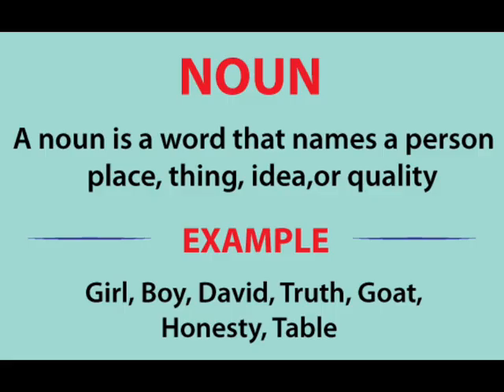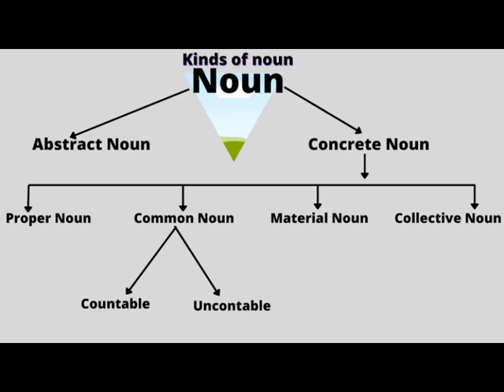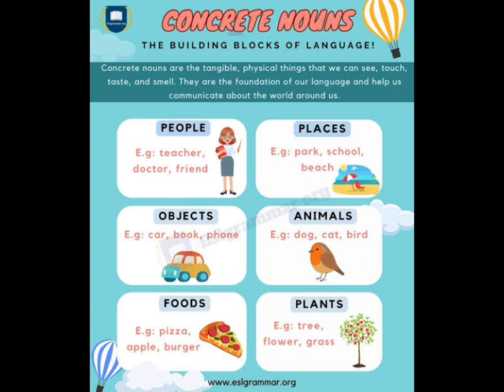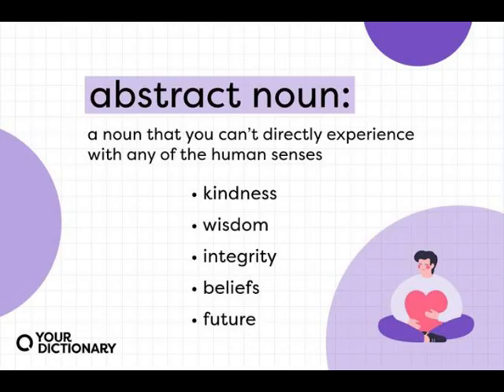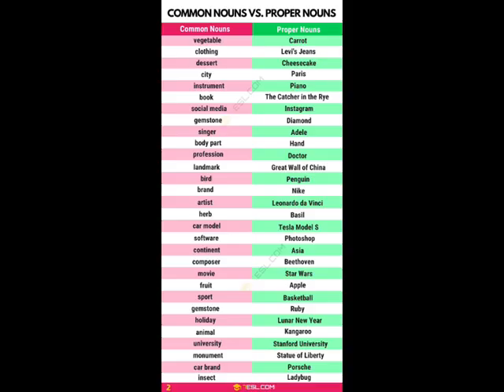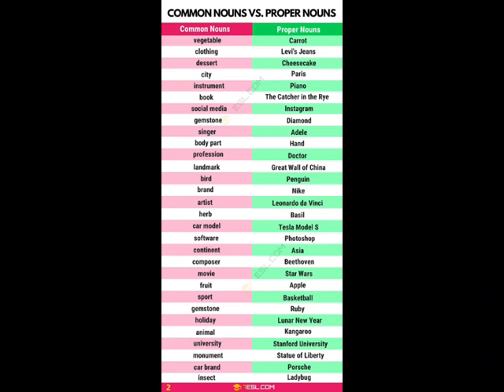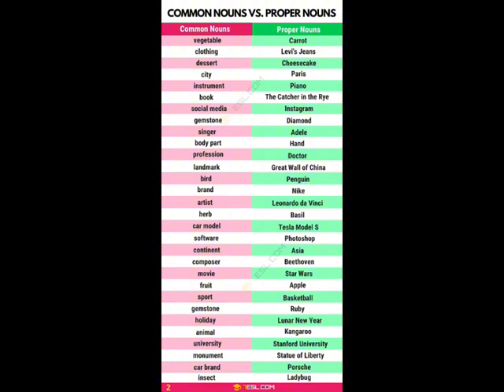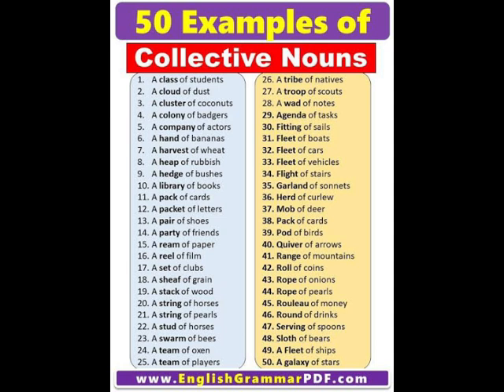What is a noun???